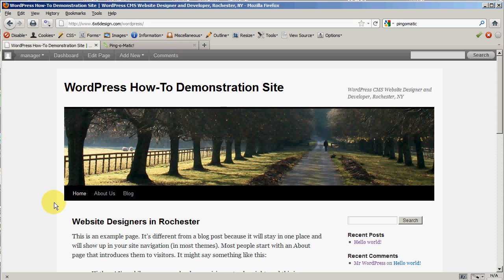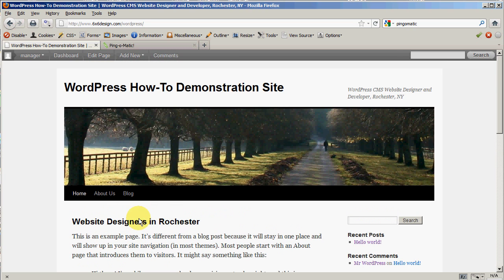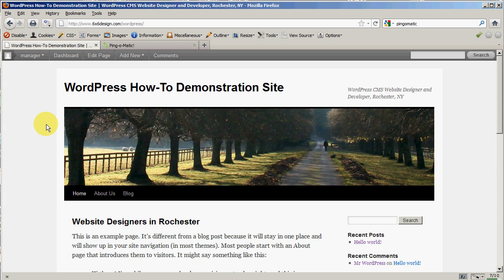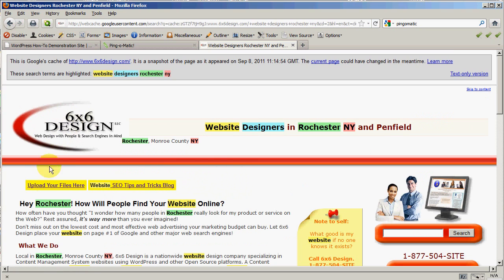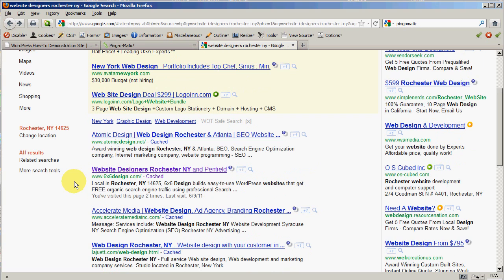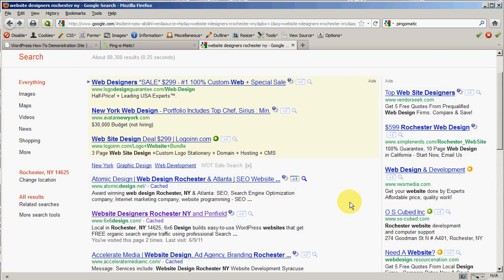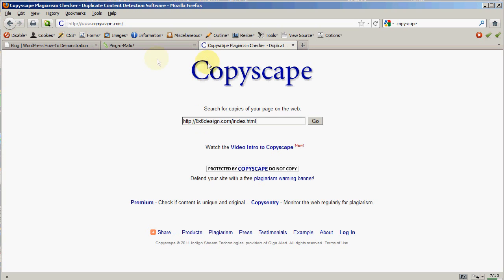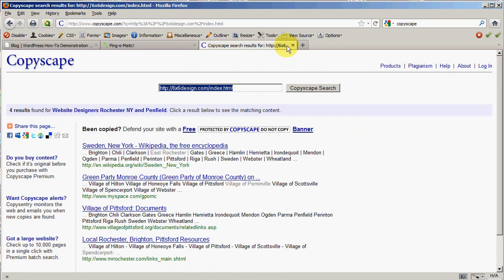WordPress Beginner: Blogging Part 1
WordPress introductory video with an overview of WordPress basics using the Twenty Ten Theme with WordPress 3.2.1. This video focuses on how to use the WordPress blogging feature and reasons why you should.